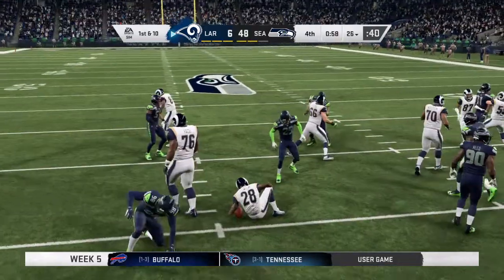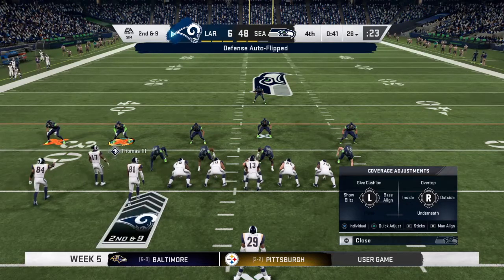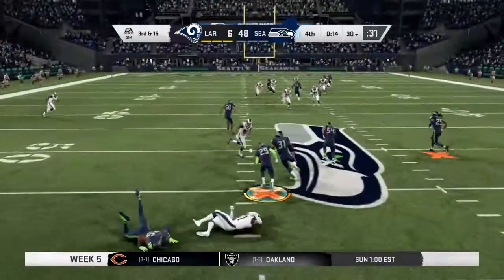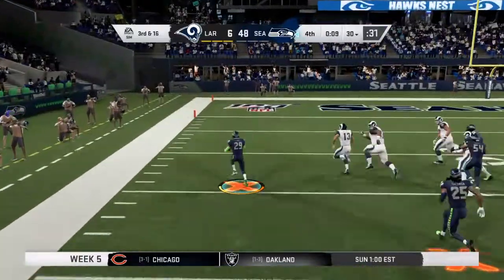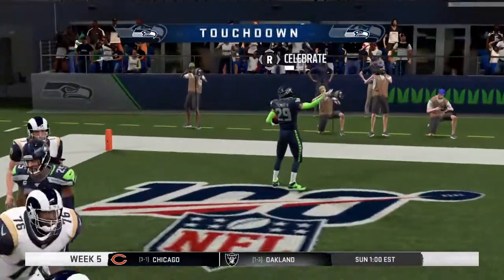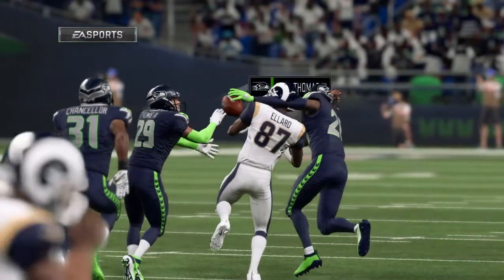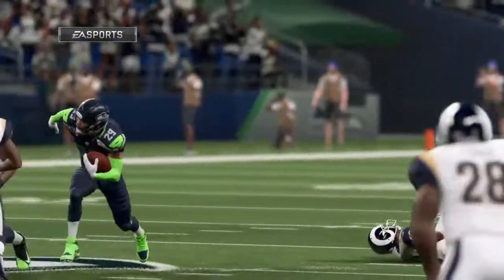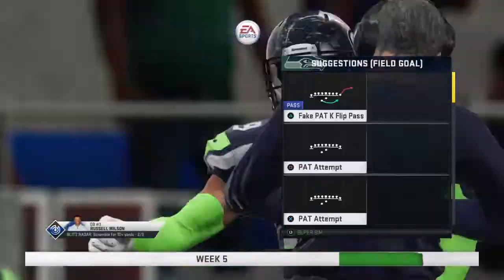Earl Thomas pick six tip drill